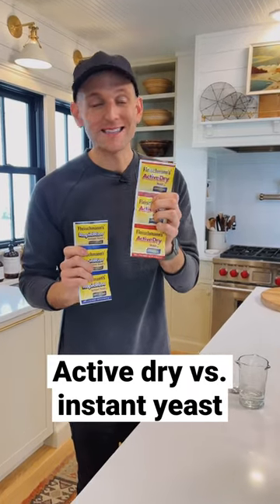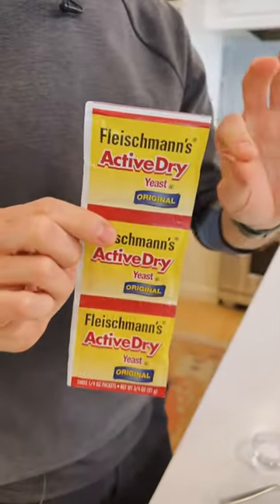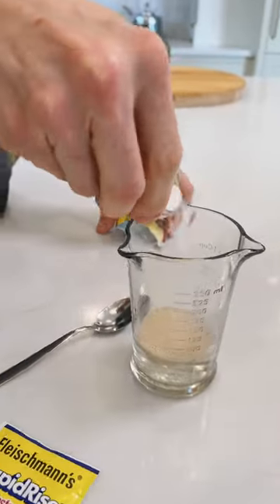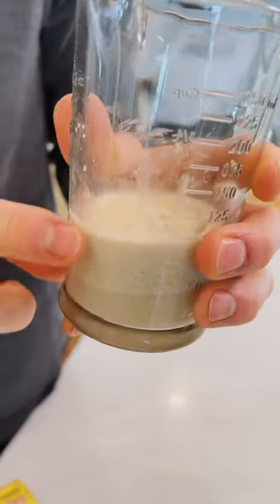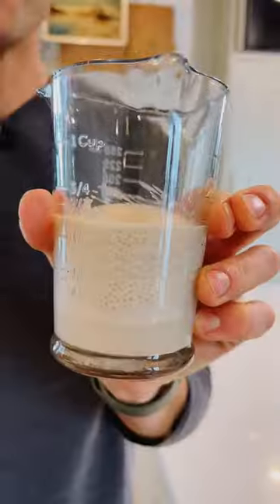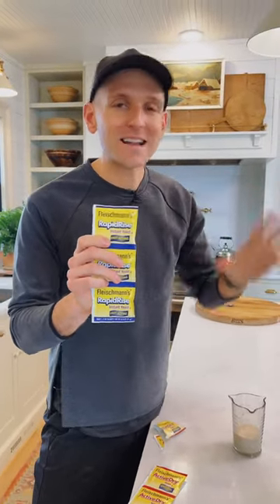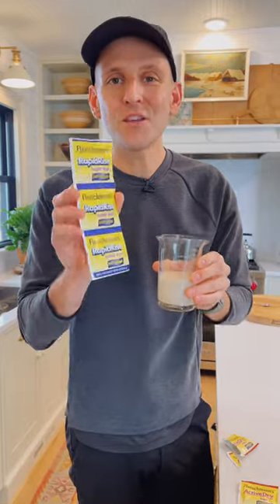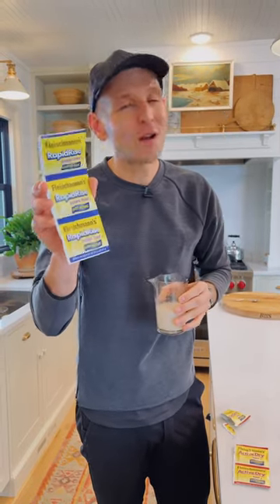Not sure which type of yeast to use? Here’s what you need to know for success!